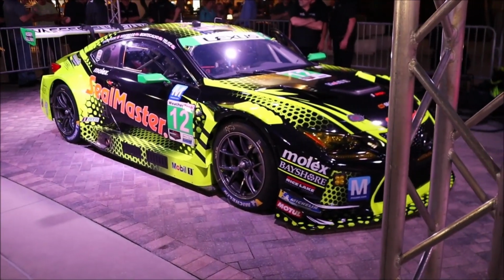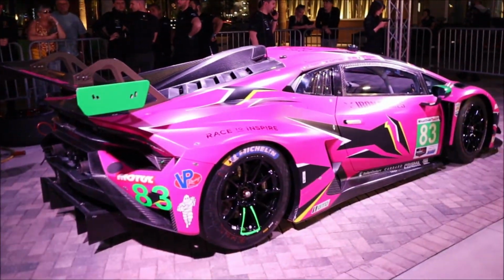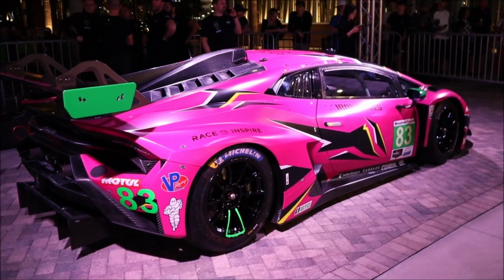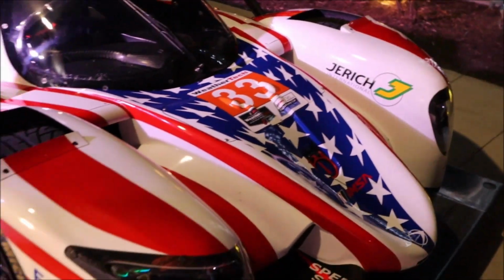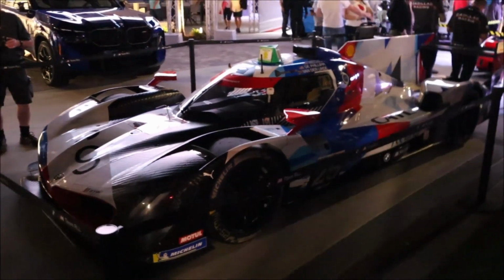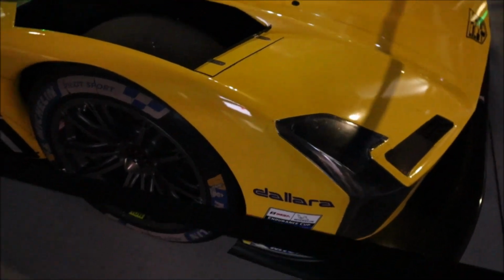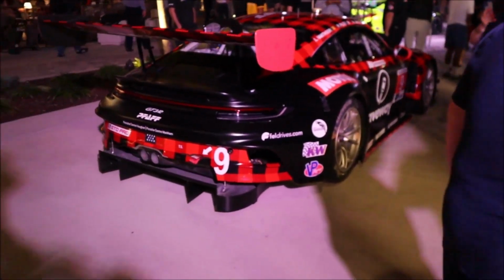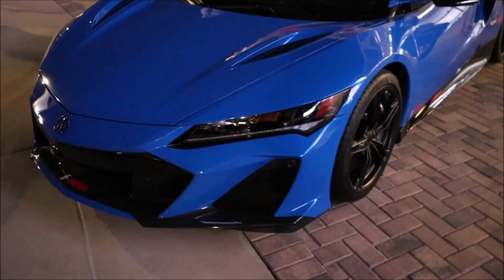Daytona Rolex 24 Hours Premier 2023 IMSA Racecars Up Close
Getting up close and personal with the race cars participating in this years RIMSA Rolex 24 hour race. With brans like Porsche, Acura, Lexus Lamborghini and more making appearances at the Daytona Beach track!